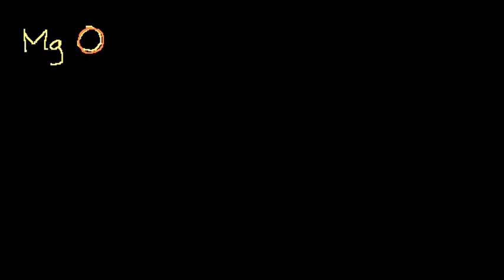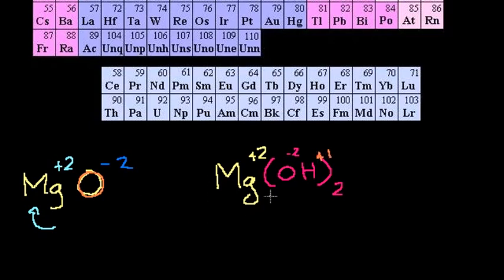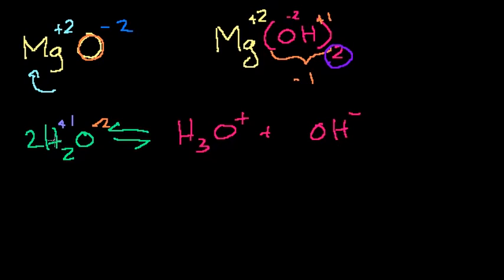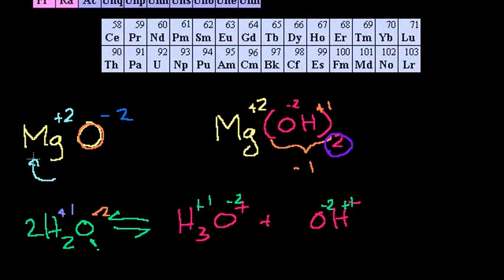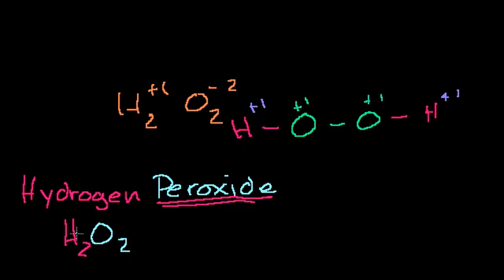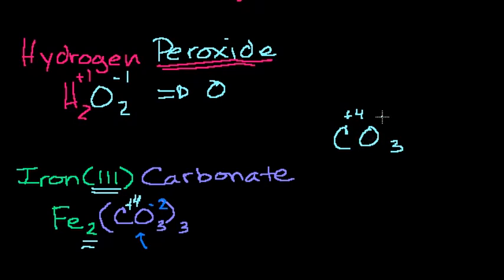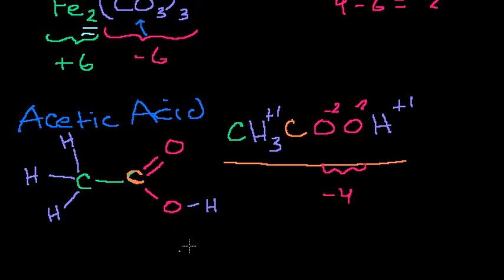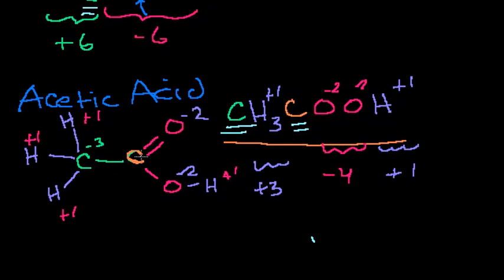More on Oxidation States